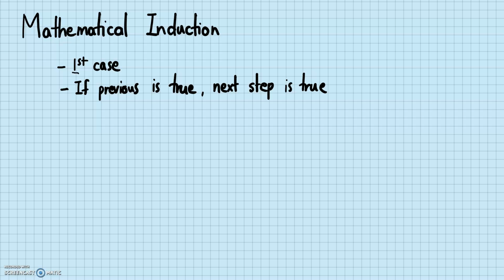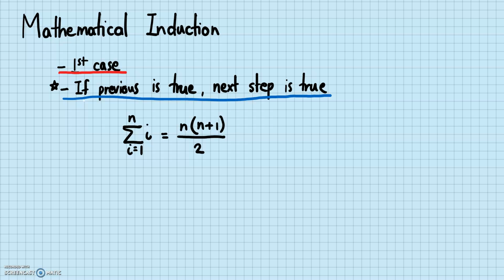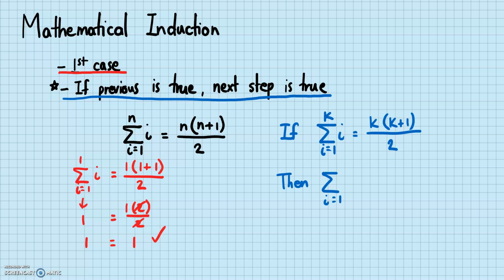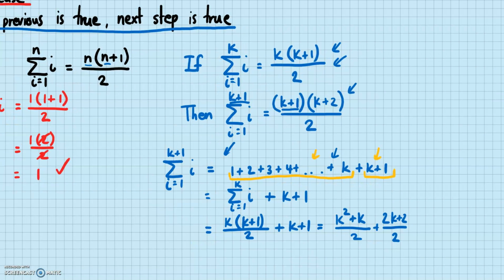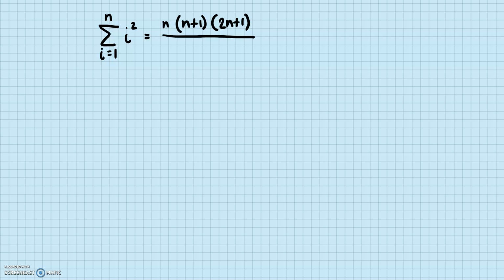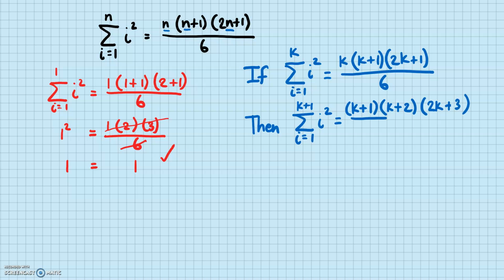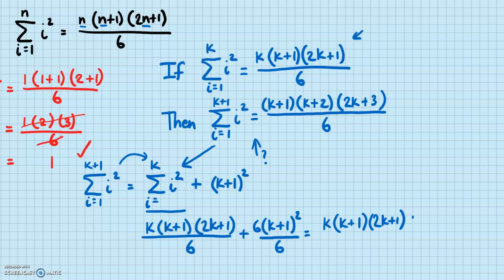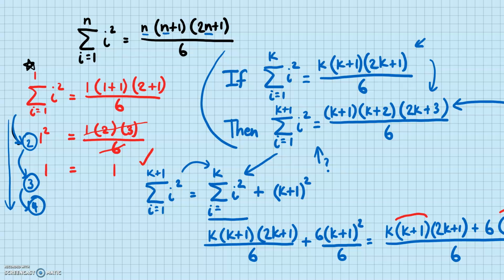Proof - Mathematical Induction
Mathematical induction is a very powerful tool used to prove algebraic identities. Learn everything about mathematical induction in this video!